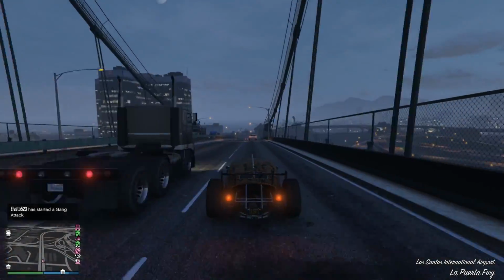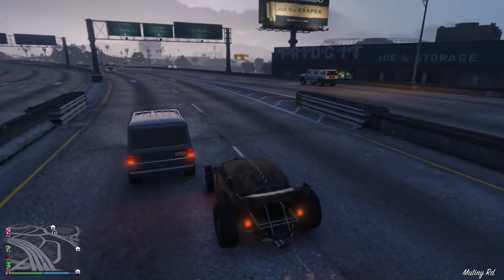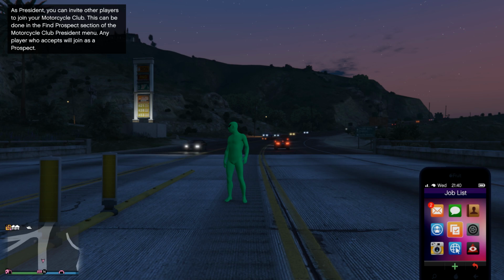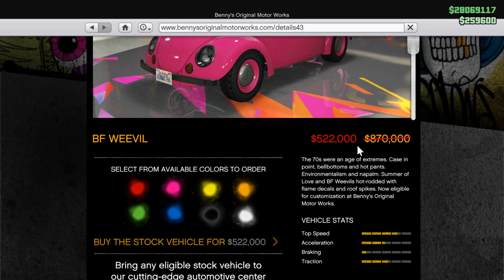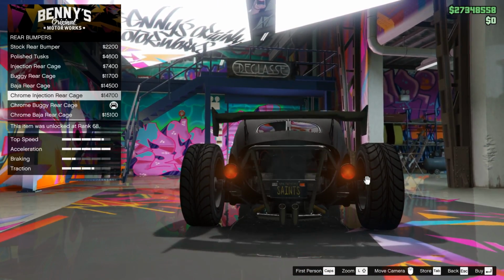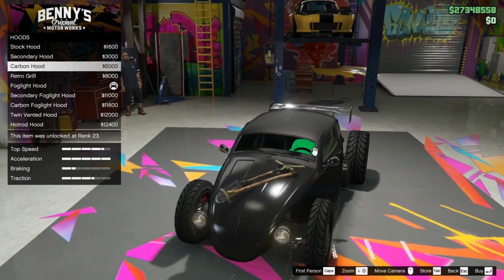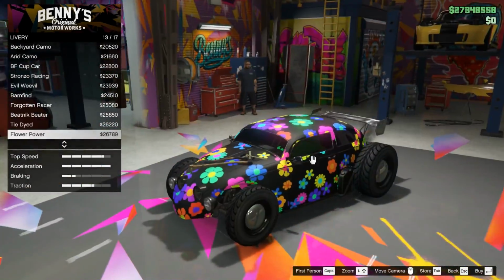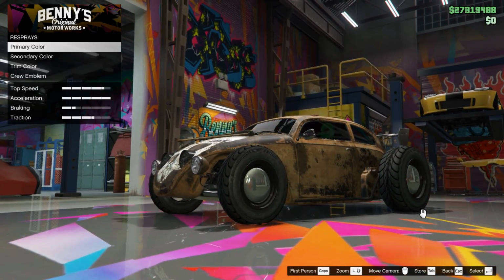This Might Be the BEST CUSTOMIZABLE Car in GTA Online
▶This Might Be the BEST CUSTOMIZABLE Car in GTA Online (Weevil Custom)